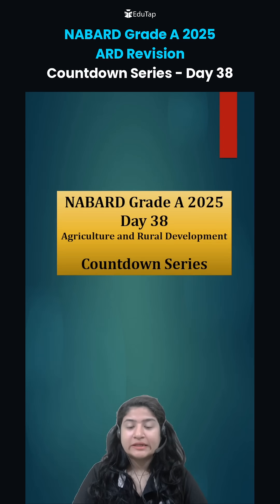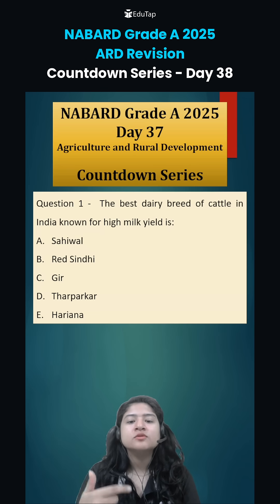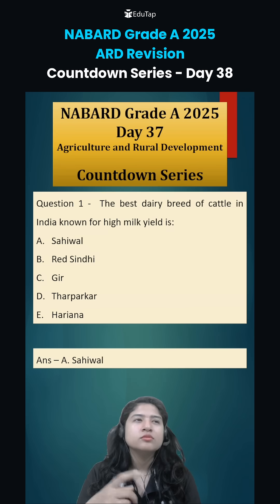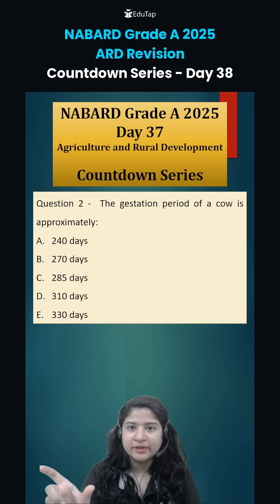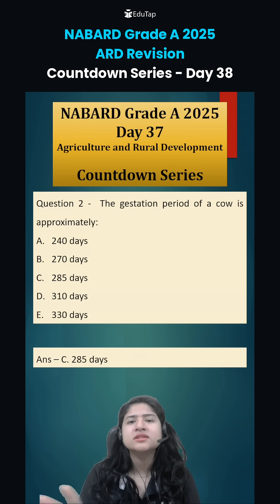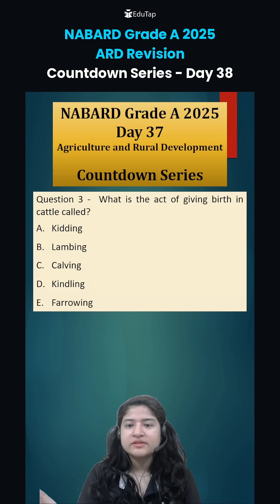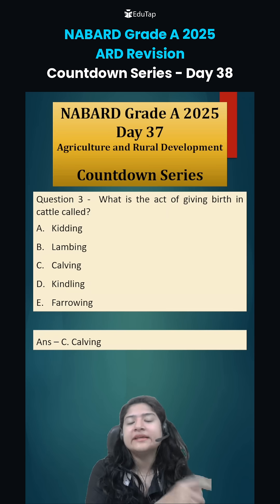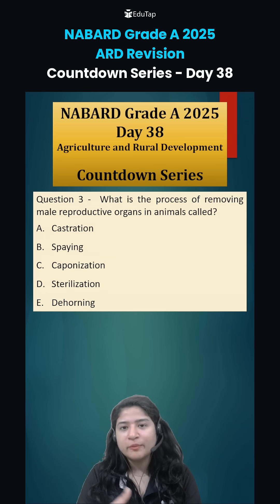NABARD Grade A 2025 ARD Preparation | NABARD Agriculture And Rural Development MCQs/Questions